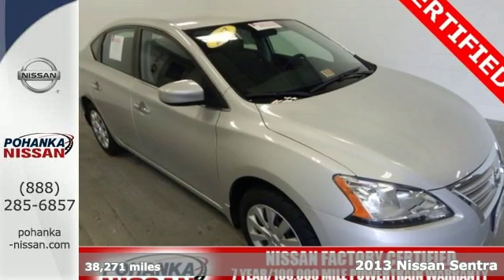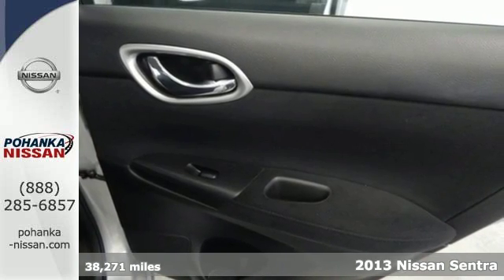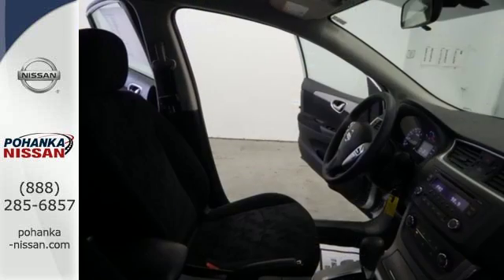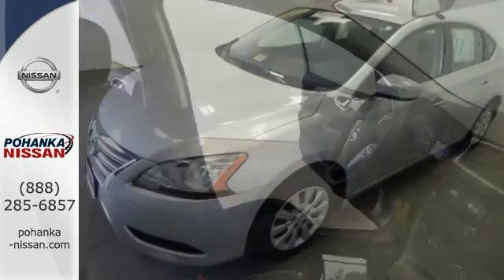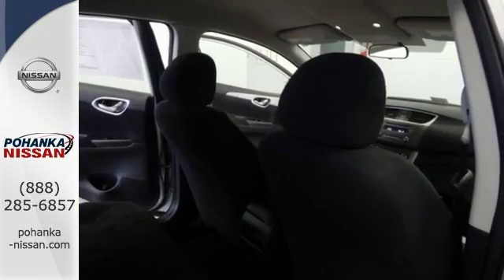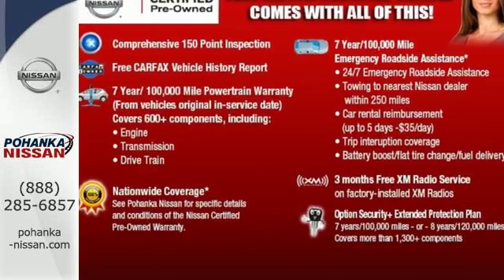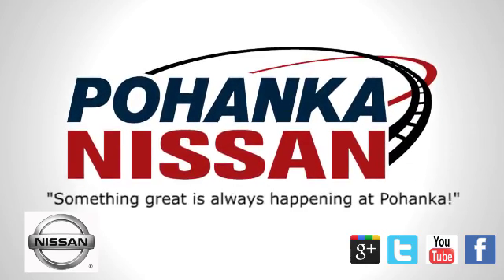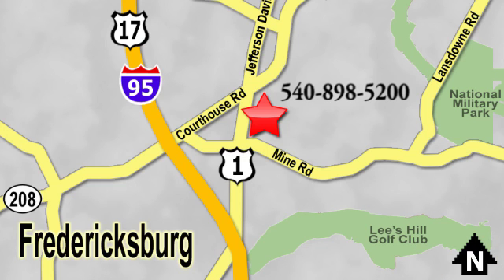Certified 2013 Nissan Sentra Richmond VA Fredericksburg, VA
Year: 2013
Make: Nissan
Model: Sentra
Trim: SV
Engine: 1.8L 4-Cylinder DOHC 16V
Color: Silver
Interior: Marble Gray
Mileage: 38271
Stock #: 16X042
VIN: 3N1AB7AP8DL640911
Marble Gray w/Cloth Seat Trim, ABS brakes, Electronic Stability Control, Illuminated entry, Low tire pressure warning, Remote keyless entry, and Traction control. brbrIf you've been thirsting for the perfect 2013 Nissan Sentra, well stop your search right here. This is the ideal car that is sure to fit your needs. Have one less thing on your mind with this trouble-free Sentra. brbrWe make every effort to provide accurate information, please verify options and price before purchase, Pohanka is not responsible for errors or omissions. All vehicles subject to prior sale. Quoted price available on in-stock units only. All prices are exclusive internet prices only. Financing is subject to approved credit through designated lender. Price plus tax, tags, and dealer processing fee of $699.

Address:
5200 Jefferson Davis Hwy